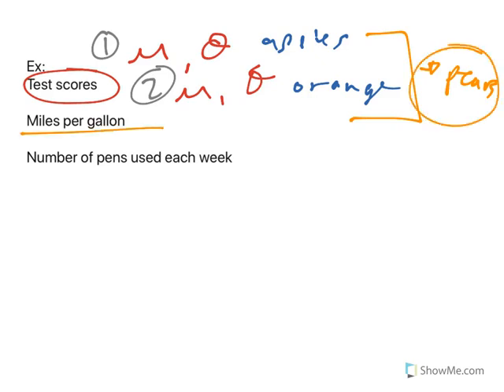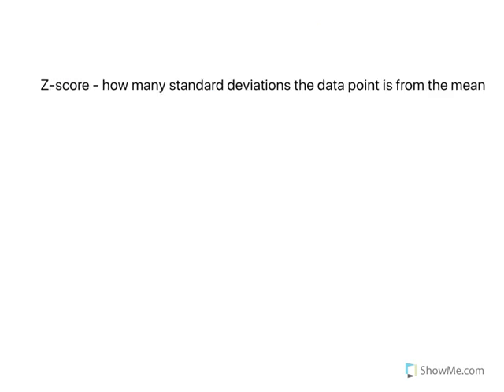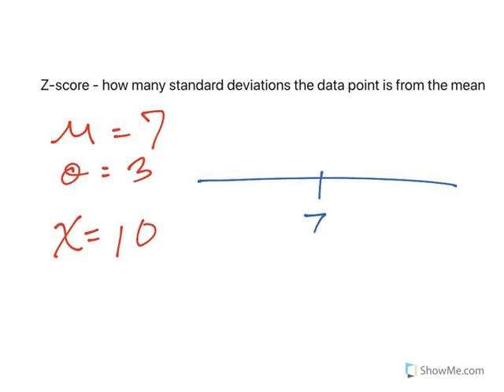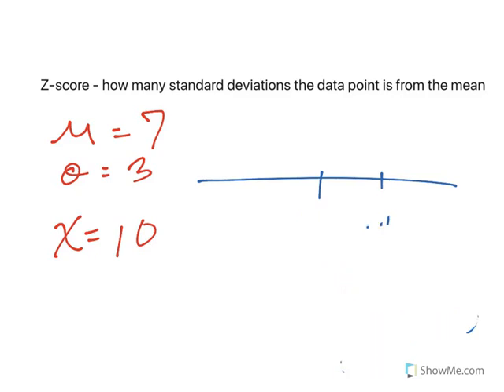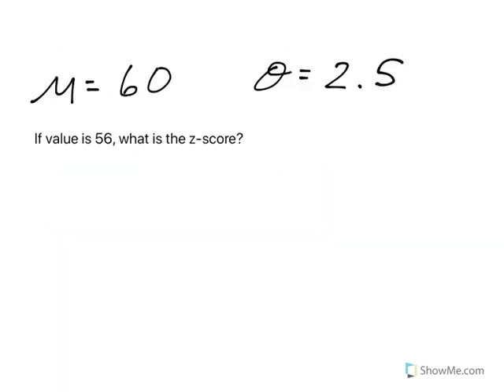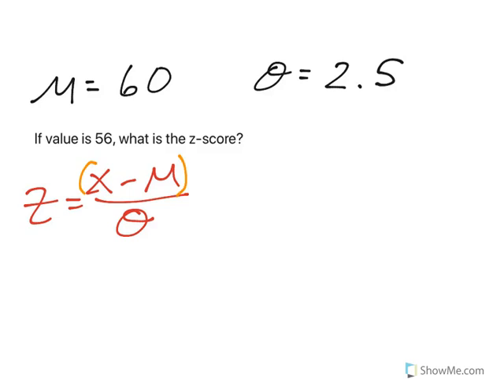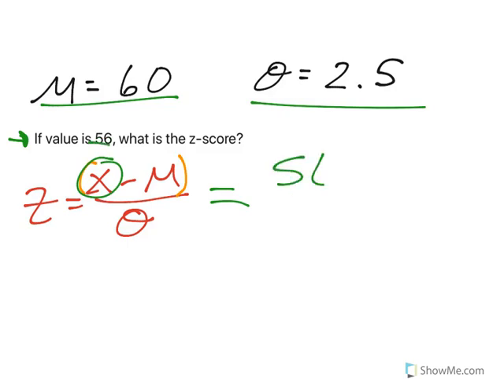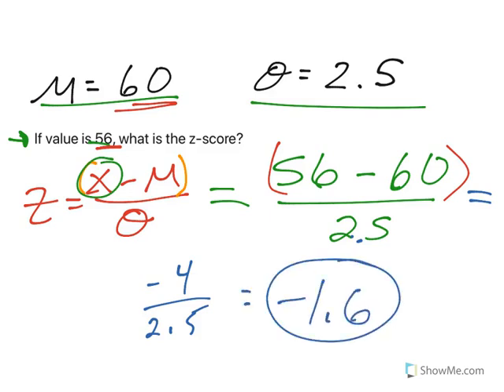What is a z-score?